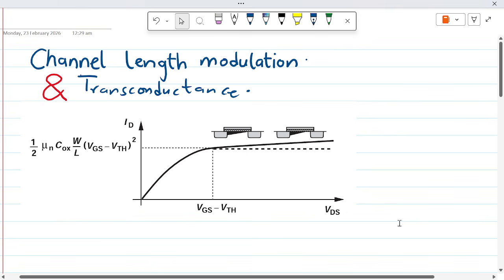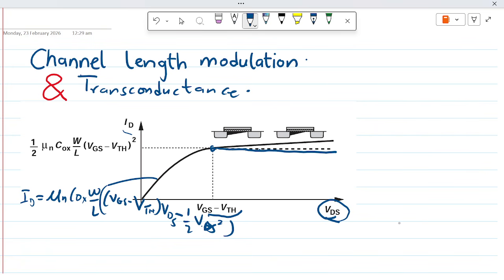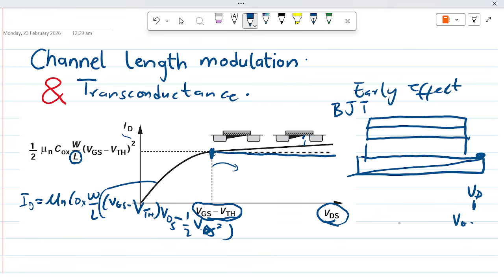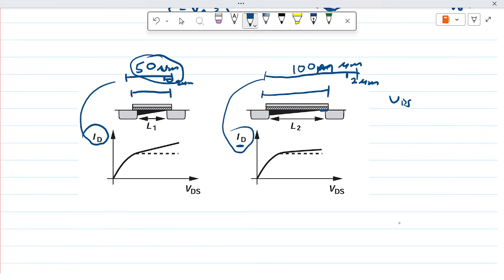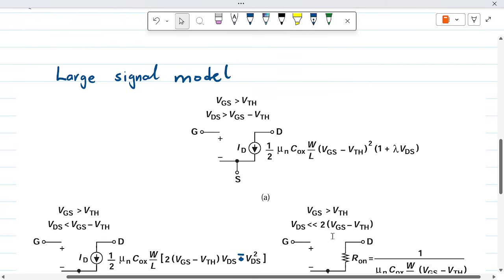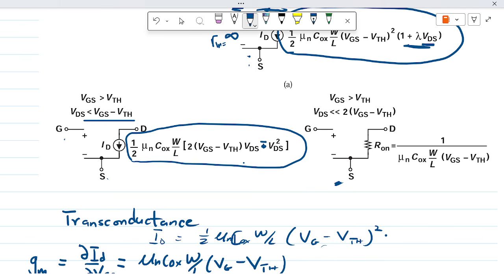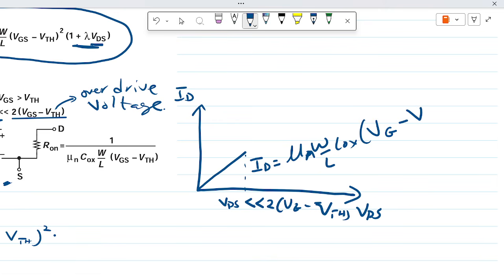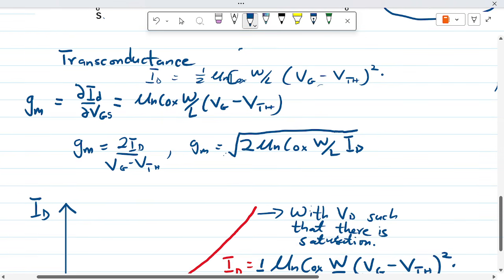Channel Length Modulation Explained | MOSFET Output Resistance | Part 2F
📝 Description

In this video, we explain Channel Length Modulation (CLM) — one of the most important non-ideal effects in MOSFETs.

Why does the drain current increase in saturation?
Why isn’t the output characteristic perfectly flat?
Where does output resistance (ro) come from?

We cover:

⚡ Physical explanation of CLM

⚡ Drain depletion region expansion

⚡ Effective channel shortening

⚡ Derivation of ID with λ